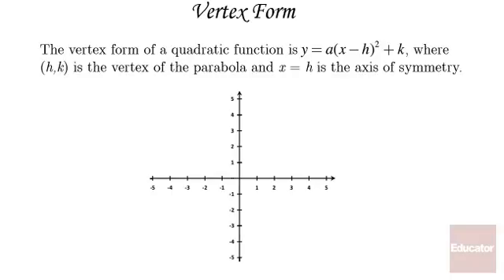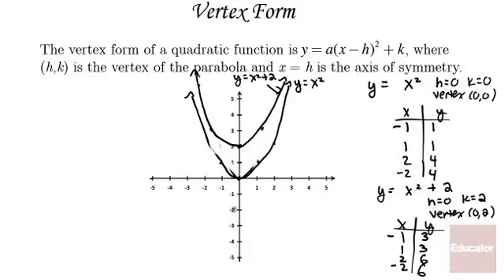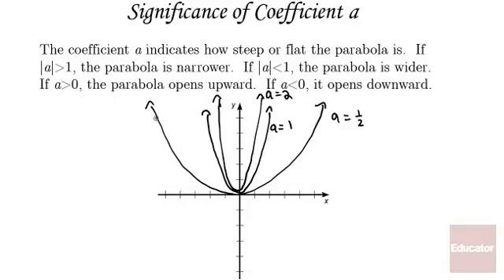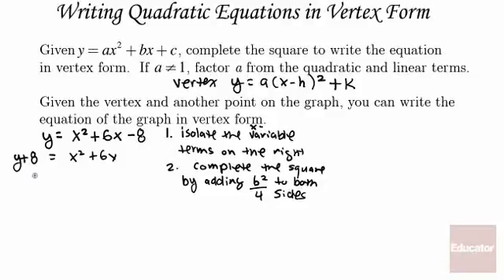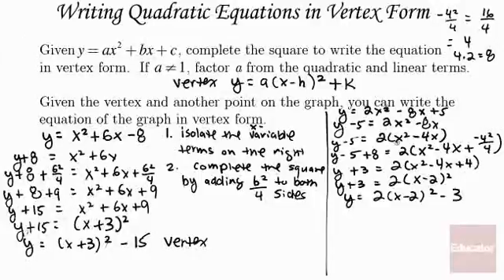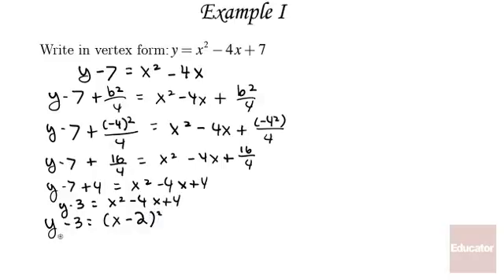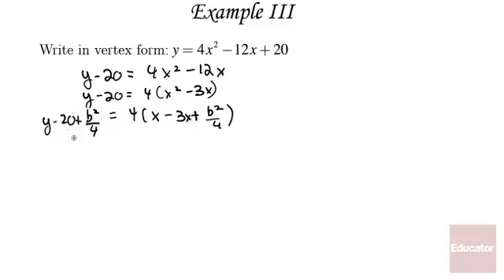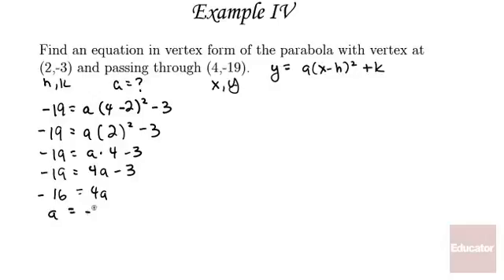Educator Algebra 2 01 Equations and Inequalities 05 7 Analyzing the Graphs of Quadratic Func